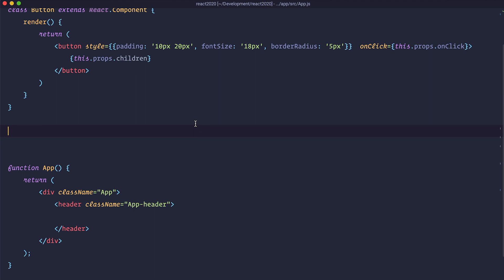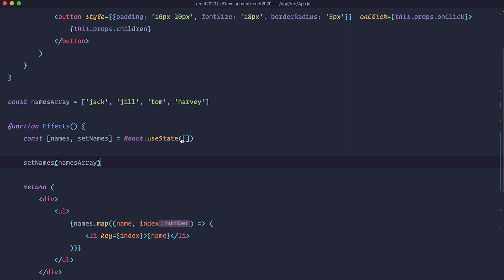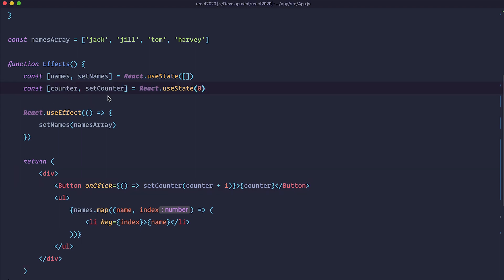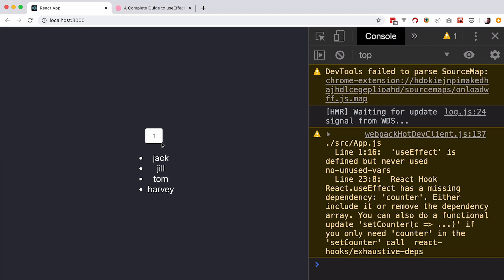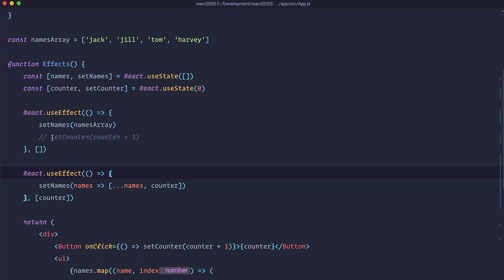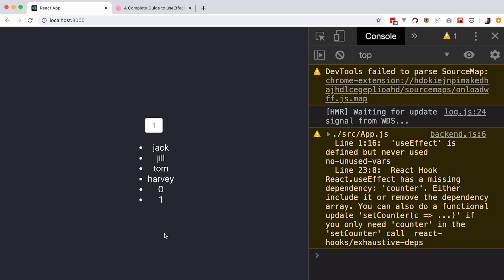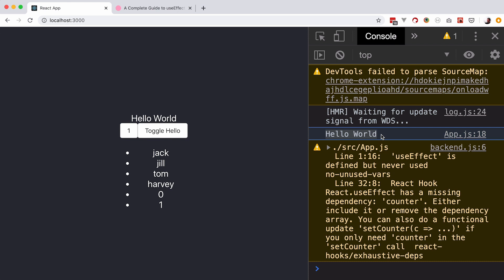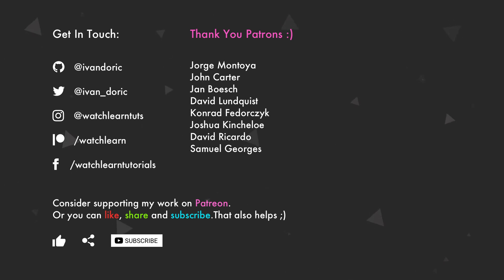React 2020 [06] - useEffect Hook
In this episode we are going to take a look at an useEffect Hook for React and how it approximates to some lifecycle methods.

In the previous episode we learned about lifecycle methods in Reacts class components. Since we can't use those methods in functional components, we have to use React Hooks. And one hook that is going to give us similar effects to lifecycle hooks is `useEffect`.

However, you will hear me repeat several times in the video that `useEffect` is not the same thing as something like `componentDidMount`. And that is why I urge you to read an article by Dan Abramov called "A Complete Guide To useEffect" talking about `useEffect` in much more depth. Go, read it!

### A Complete Guide To useEffect